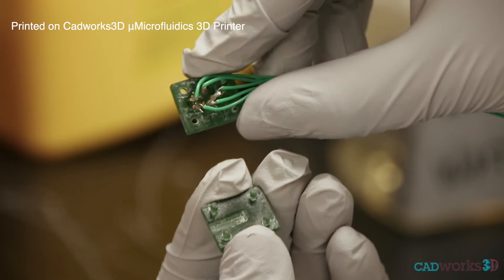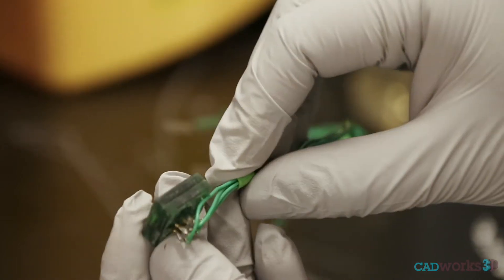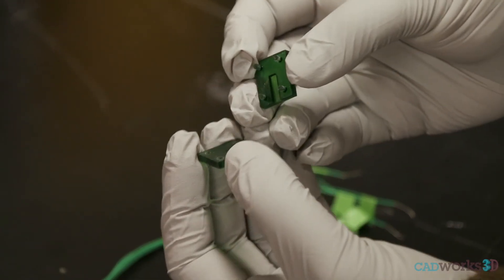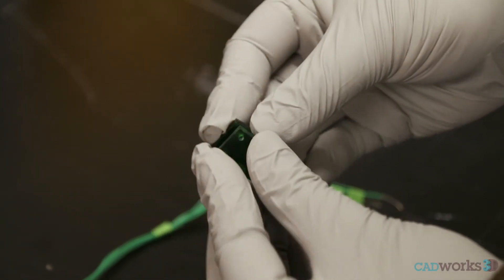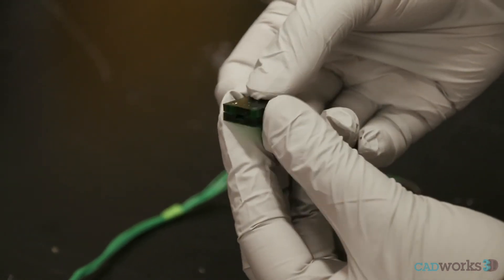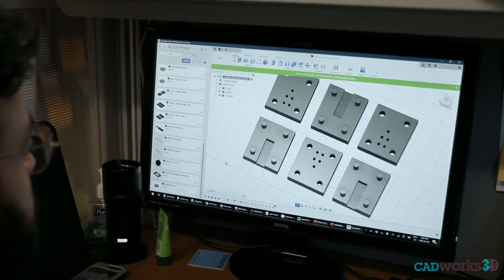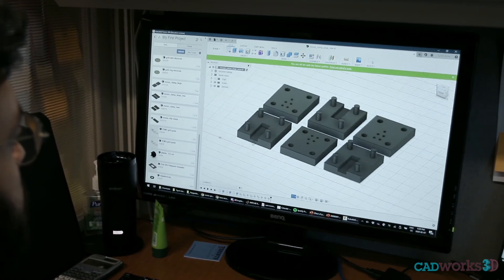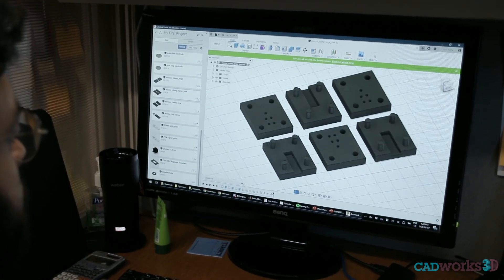3D Printing Electronic Interconnects For Biosensors | Kelley Laboratory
CADworks3D is dedicated to empowering microfluidic research with a complete 3D printing solution.

Find out how PhD Candidate, Surath Gomis, at the Kelley Lab in University Of Toronto is using the CADworks3D Microfluidic Printer to 3D print interconnects between electronics and biosensors that detect proteins. This involves a simple clamp design that holds the sensor, and is able to be connected and disconnected to a variety of different electronics.